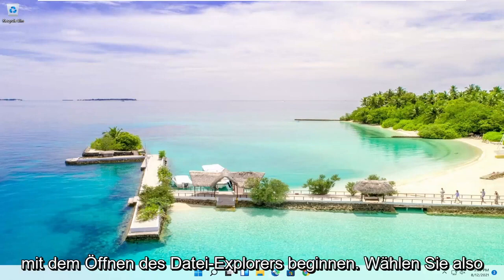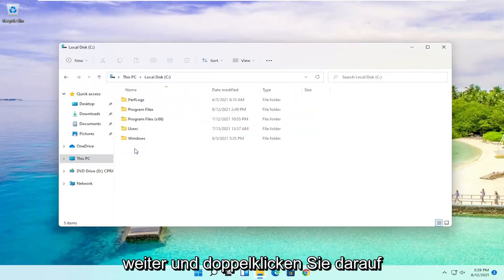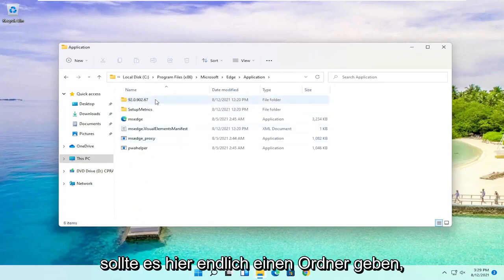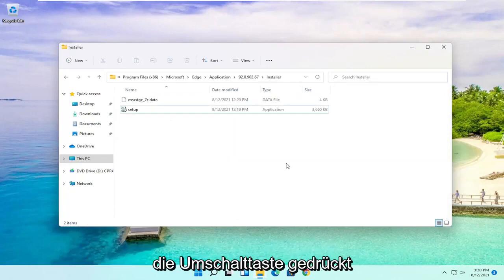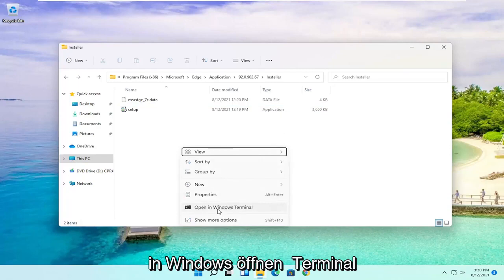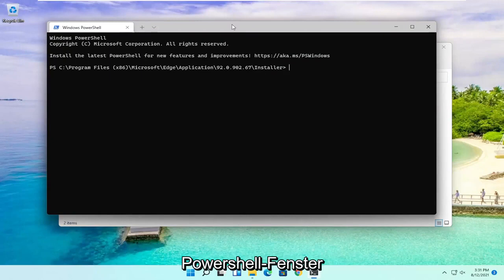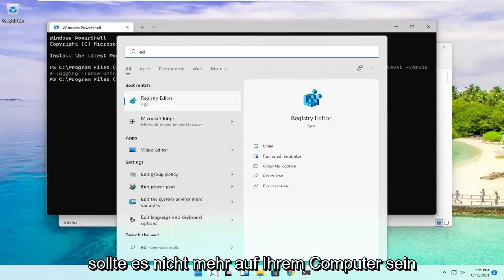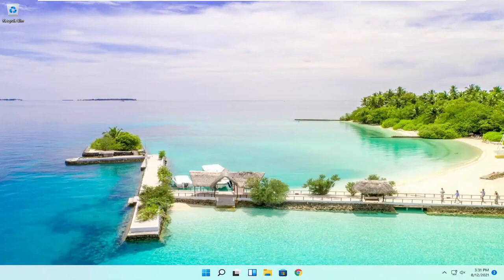Microsoft Edge deinstallieren oder deaktivieren Windows 11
Windows 11: So deinstallieren und entfernen Sie Microsoft Edge vollständig

Microsoft sagt, dass sein neuer Edge-Webbrowser nicht deinstalliert werden kann, aber das stimmt einfach nicht. Der richtige PowerShell-Befehl, der in den richtigen Ordner eingegeben wird, kann die Aufgabe ausführen.

Wenn Sie Microsoft Edge nicht mögen, können Sie es von Windows 11 deinstallieren, aber der Vorgang hängt davon ab, wie Sie den Browser erhalten haben – So schließen Sie die Aufgabe ab.